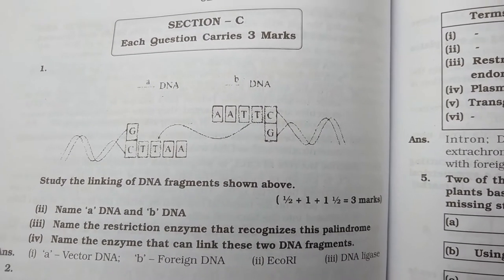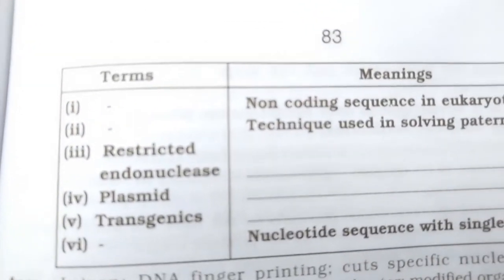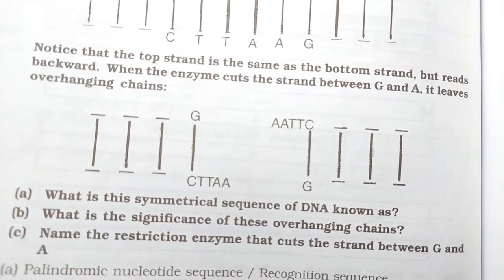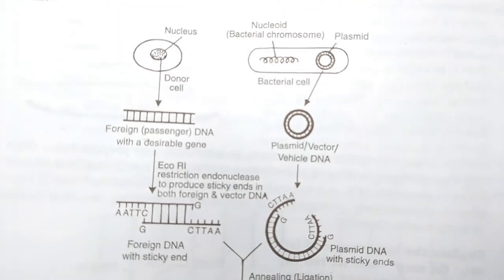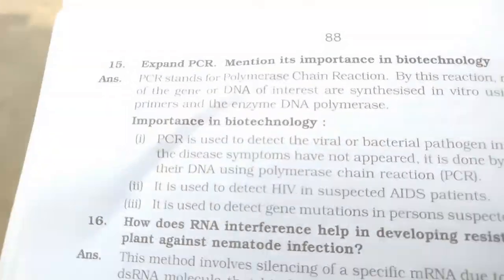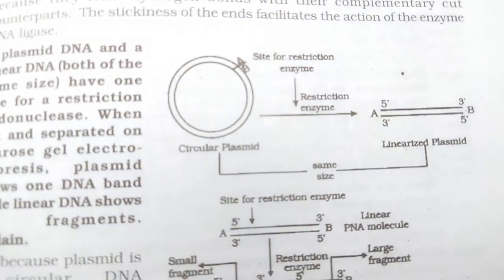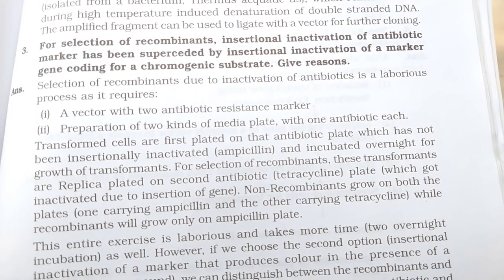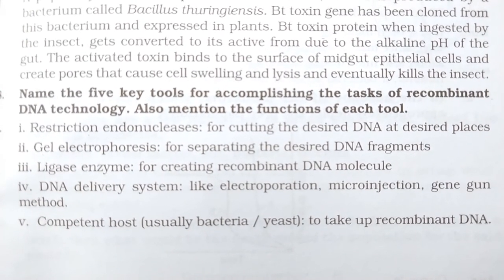Biotechnology Important 3 and 5 marks Question Answers Class 12 Biology CBSE unit 4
biotechnology#class12#cbse#3marks#5marks#question answers#impquestions#boardexams